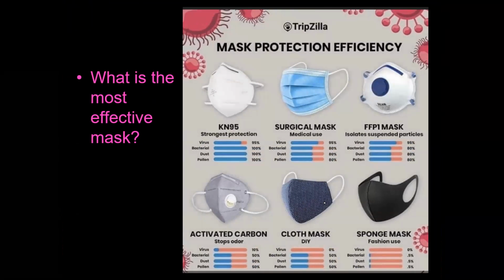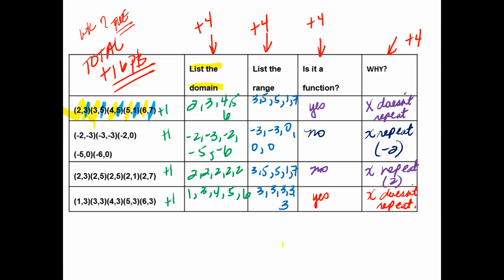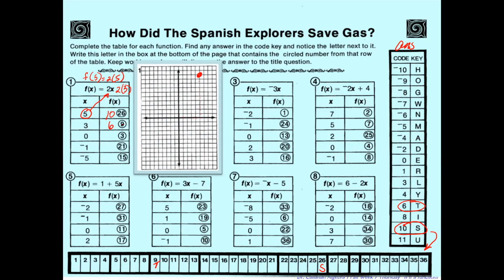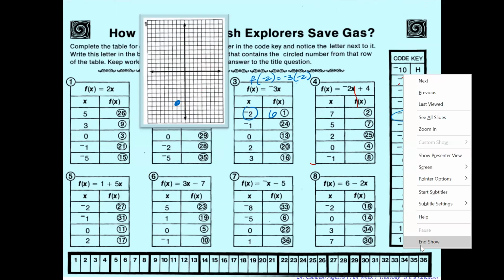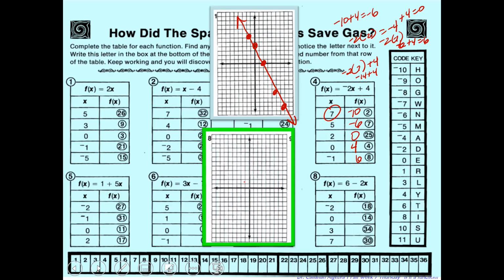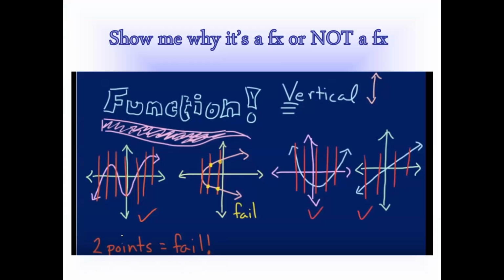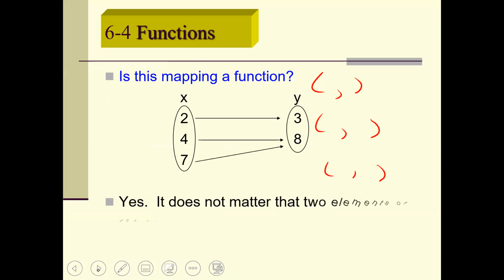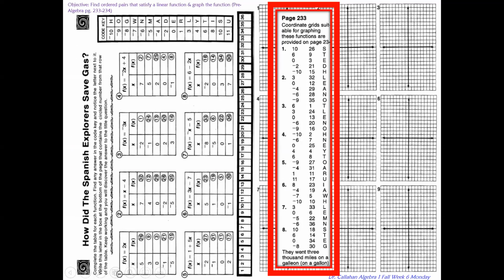Week 7 Thur Alg1S1 Evaluate function graphing a line Dr NataliaCallahan